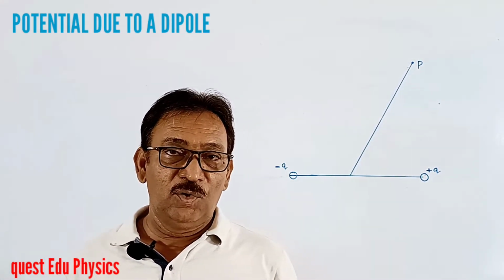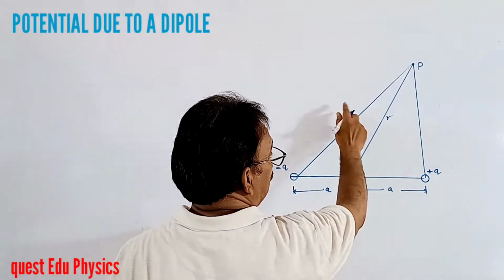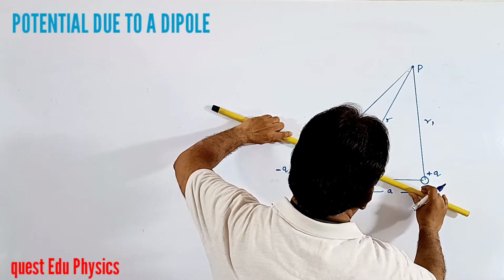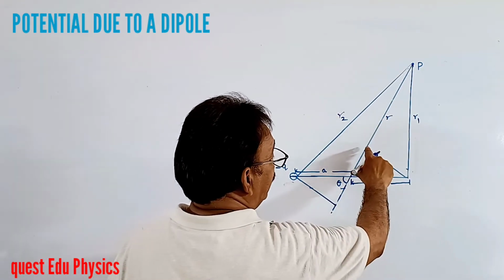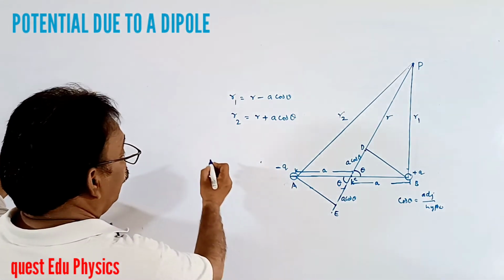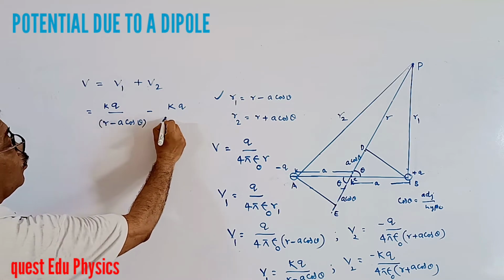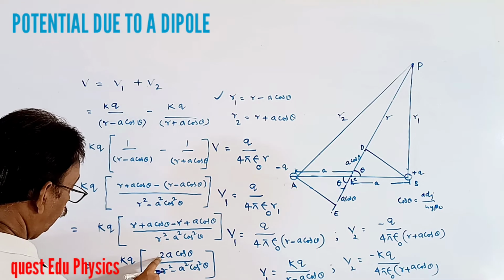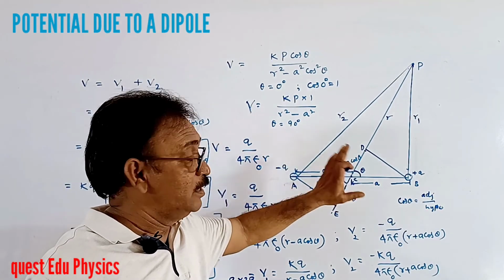potentialduetoadipoleatanypoint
derivation for the potential due to a dipole at any point explained